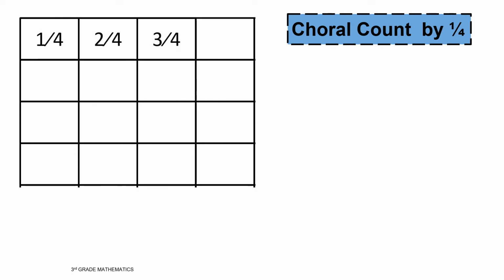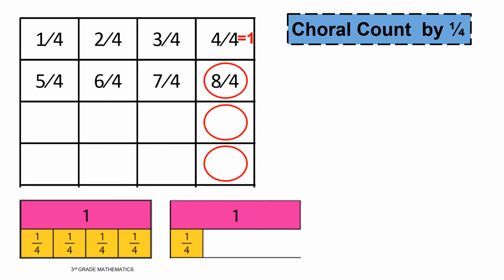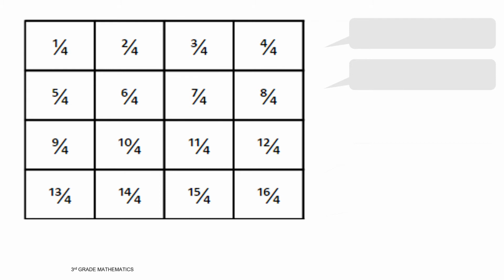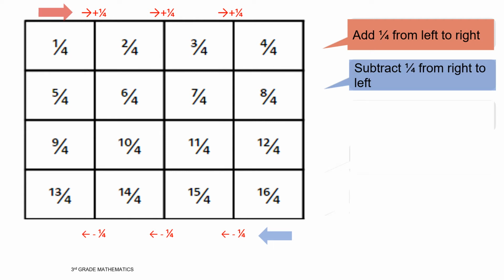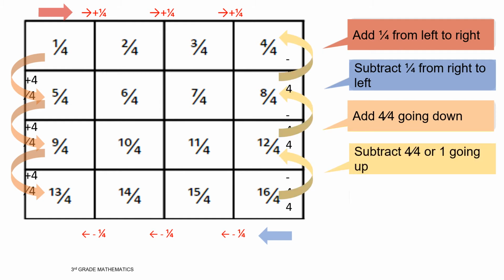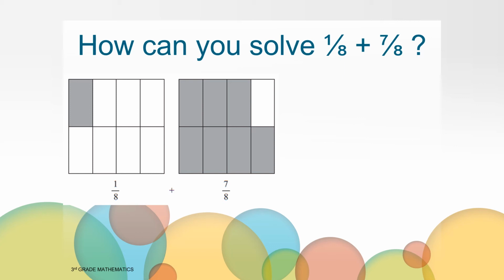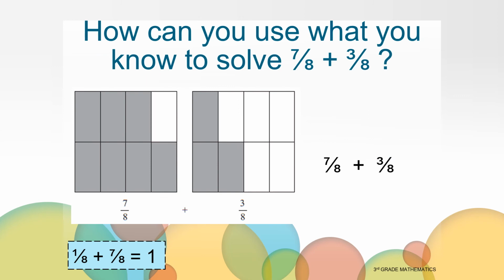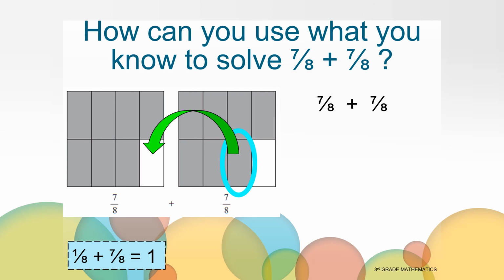Addition with Fractions - Math, Grade 3, Unit 12, Video 4